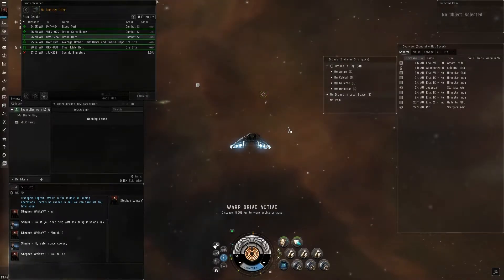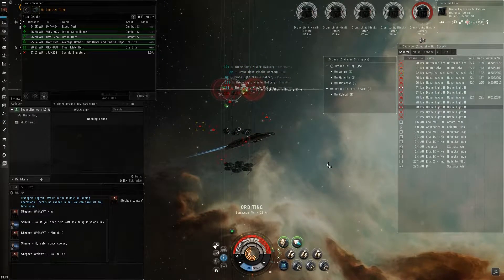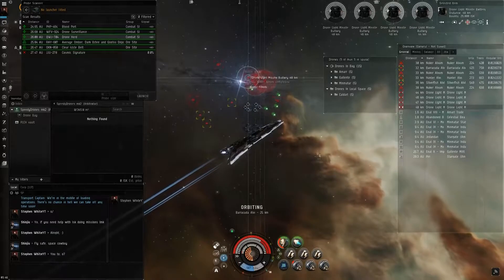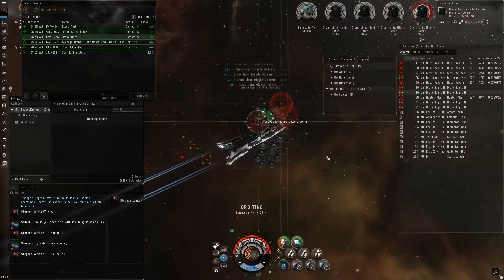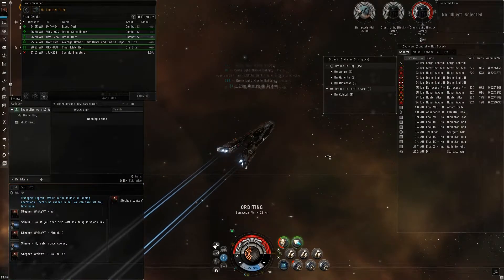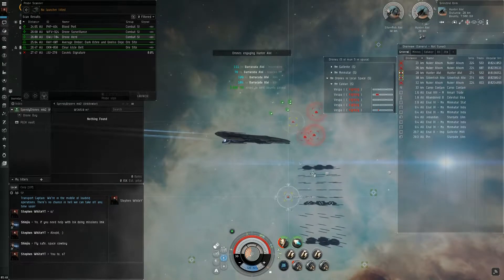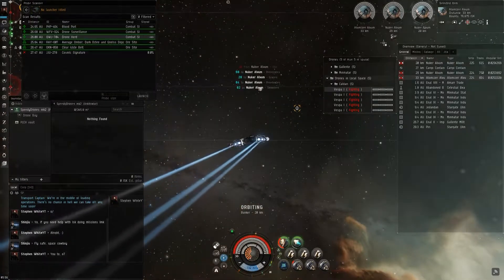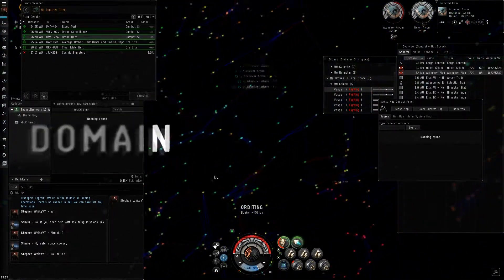Let's Play EVE Online #13 Low DPS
We spend quite the amount of time doing a single drone site, guess we don't really have the dps to to what I want to be doing yet. That will only take a bit of time though.

Complete The Career agents - Complete
Complete the Epic Ark - Not started
Get a Destroyer Class Sunisis - Not Started
Reach and complete LvL 3 Missions - Not started
Get a Battle Cruiser Class Gnosis - Not Started
Reach and complete a lvl 4 Mission - Not started
More goals to be added as time goes on.

If you wish to play along using this link you will get an extra 250000 skill points to use to speed up training your skills.